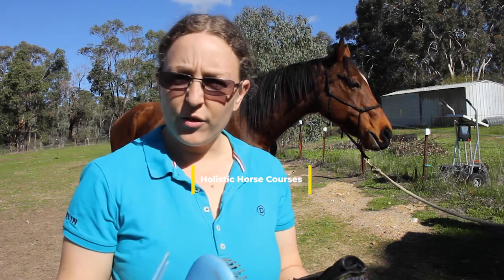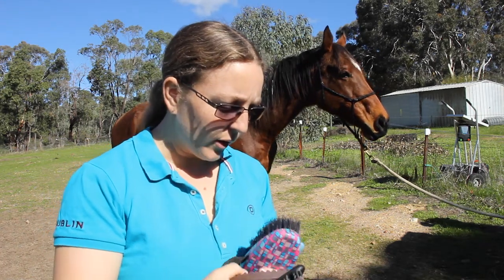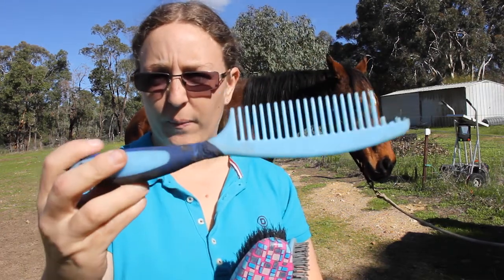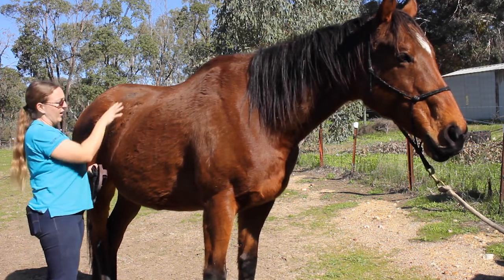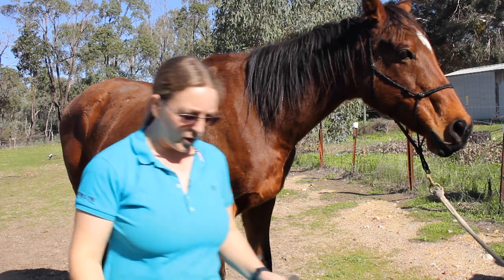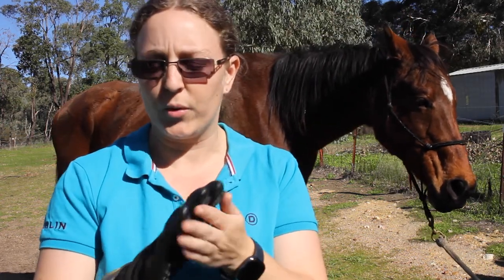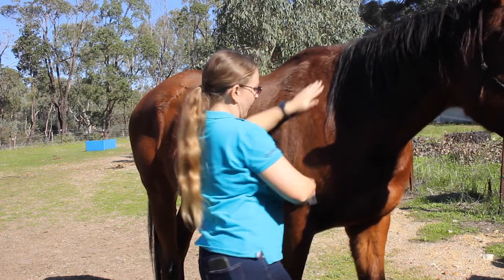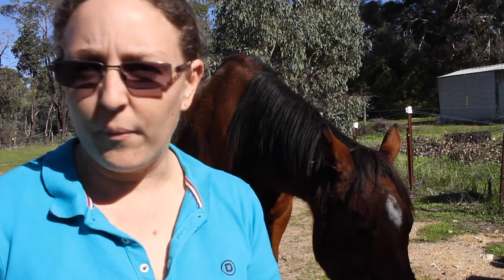Grooming Horses 101 - Horse Owning for Beginners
This video is how to  groom horses and is part of my Horse Owning Basic's Course.
We go through types of brushes for horses and how to use them.